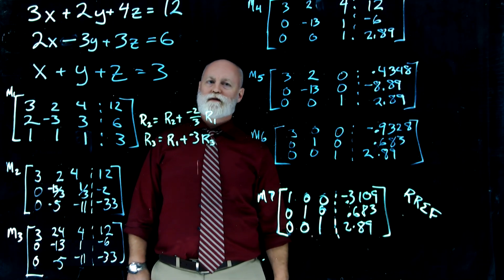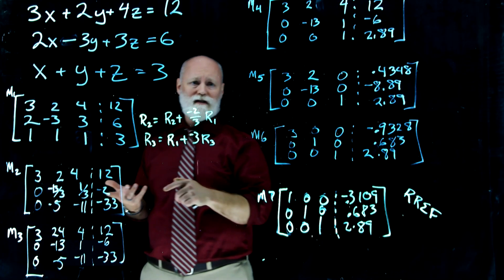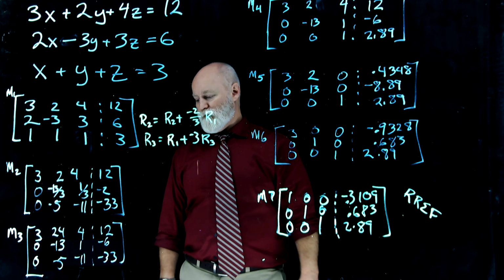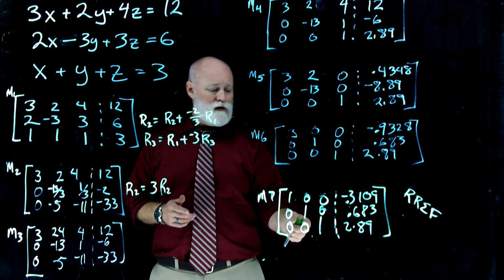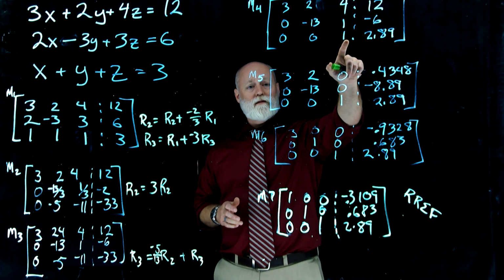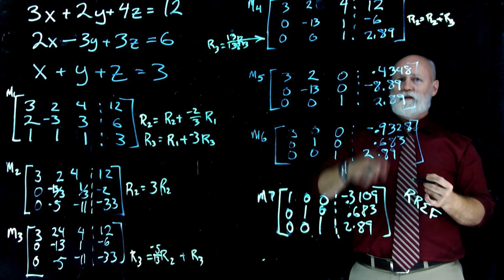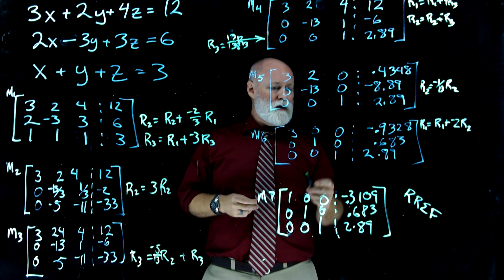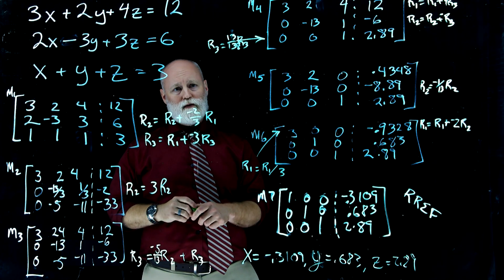Solving Systems of Equations with RREF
This video demonstrates how to use RREF to solve a system of equations.